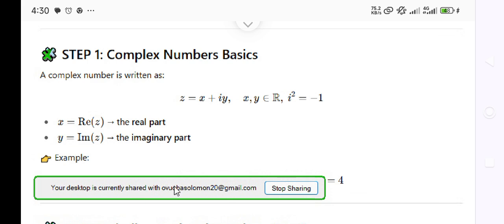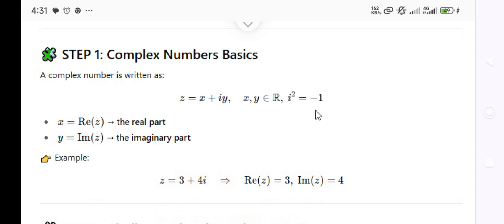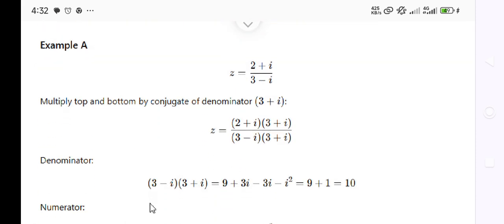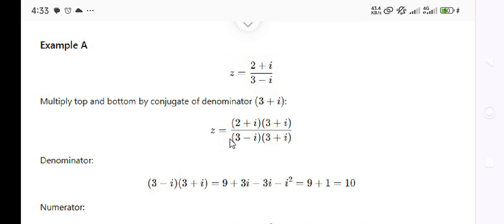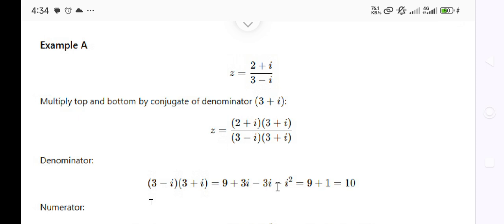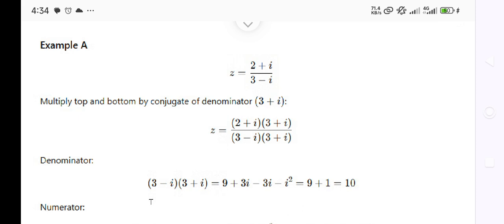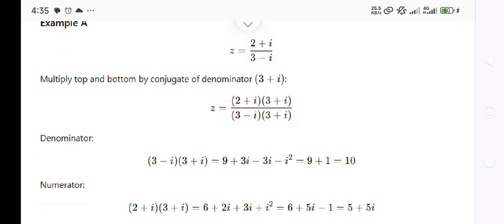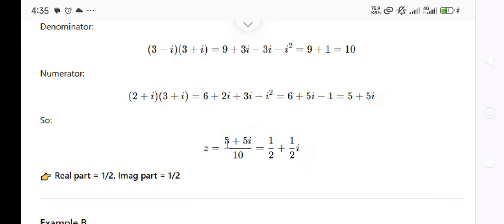Real and Imaginary part of a complex expression